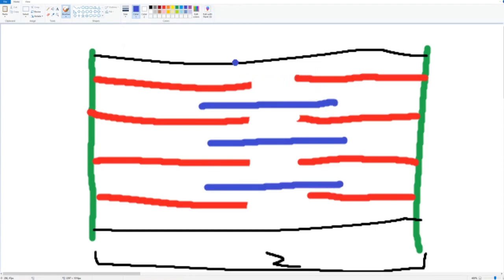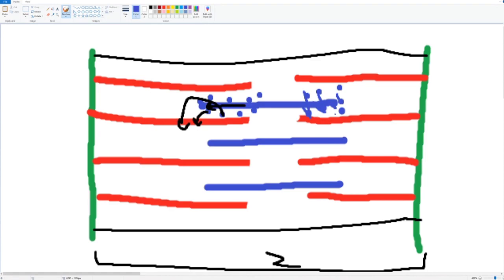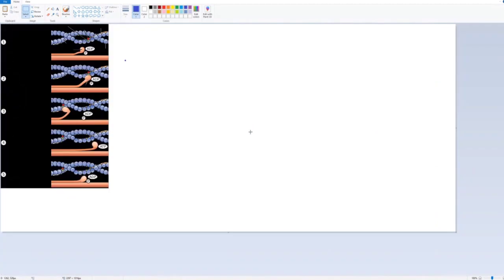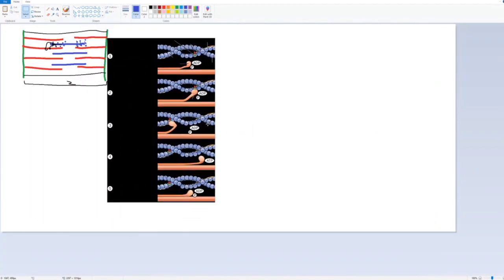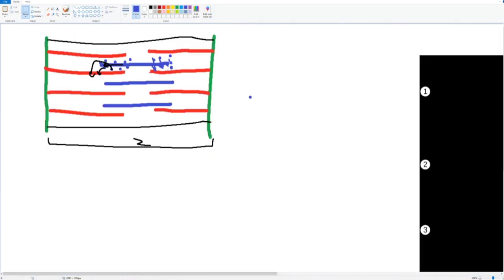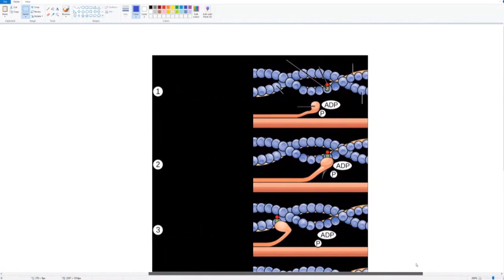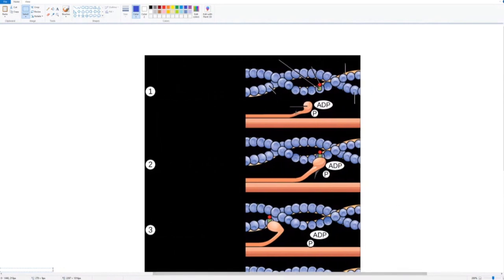How Muscles Work - Ben "mitben01" Beaudoin